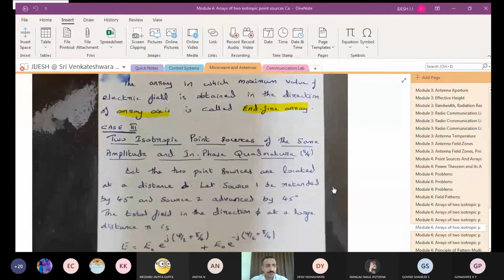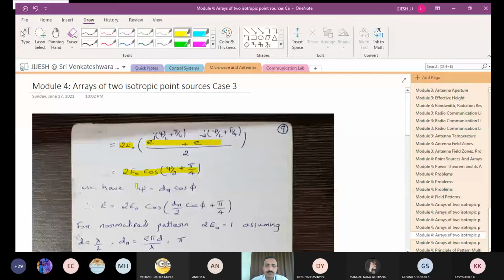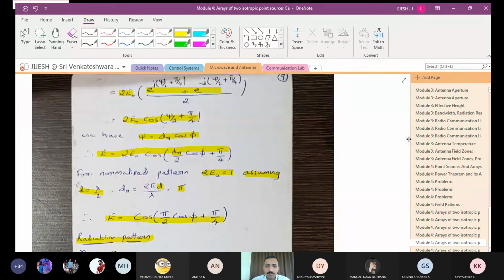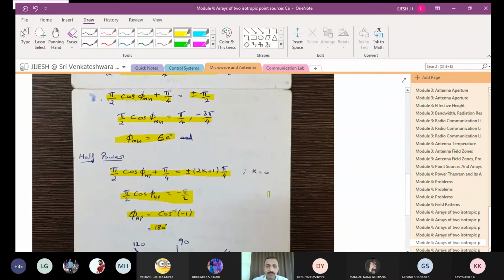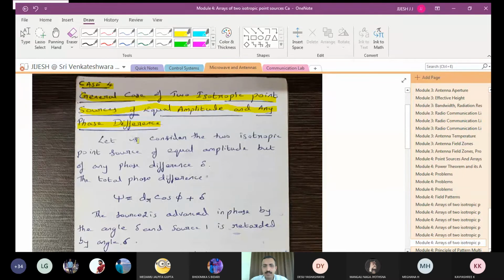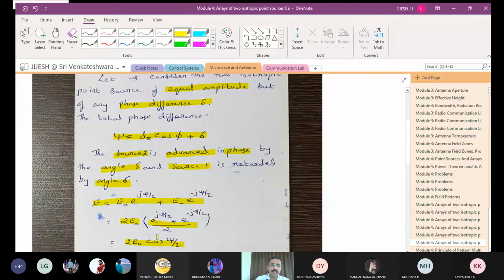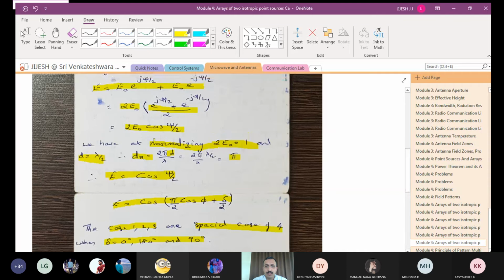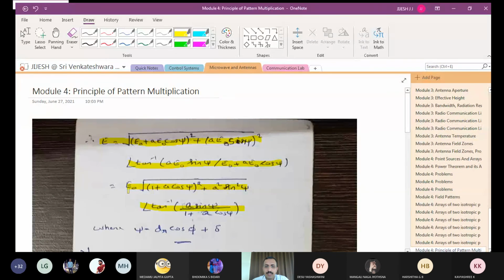MICROWAVE AND ANTENNA MODULE 4 LECTURE 5